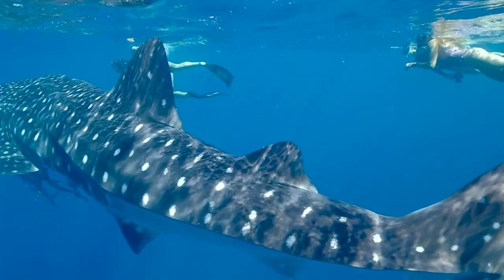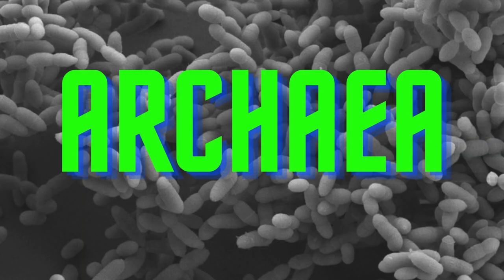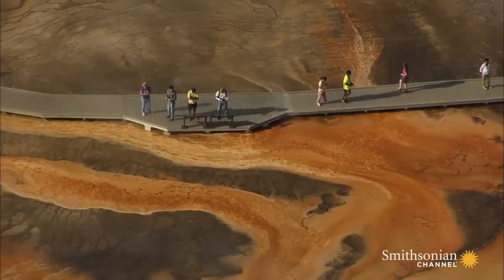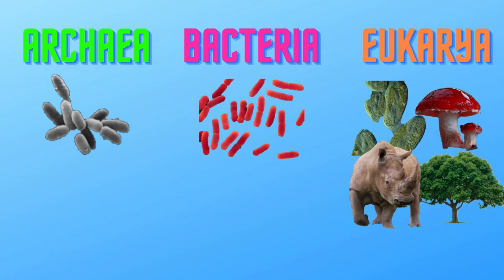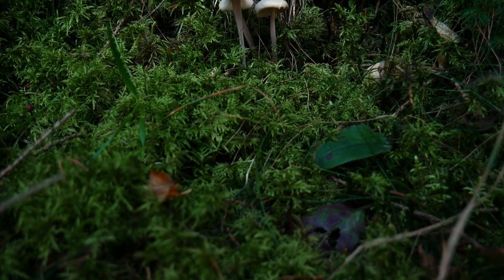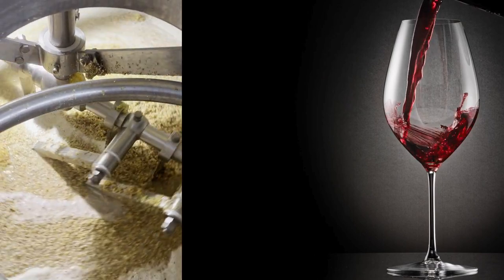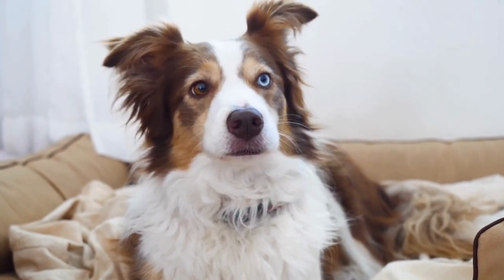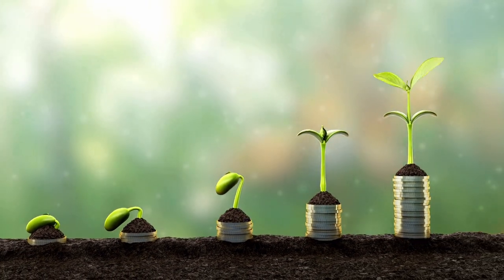Domains and the 6 Kingdoms of Life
In this video Mr. S breaks down the 3 domains and 6 kingdoms of life.  This corresponds with the Environmental Science classes he teaches.
All life if organized in a science called Taxonomy using specific traits to classify each organism.  They are classified into Domains, Kingdoms, Phylums, Classes, Orders, Families, Genus and Species.  In this video  we go over the 2 most broad categories, Domains and Kingdoms.

Domains of Eukarya, Bacteria and Archaea are then broken down into the 6 Kingdoms of Archaea, Eubacteria, Plantae, Fungi, Protista and Animalia.

Music:  Music used Jungle Floor - by Jonny Easton Link:     • Wildlife Music - Jungle Floor - Royal...